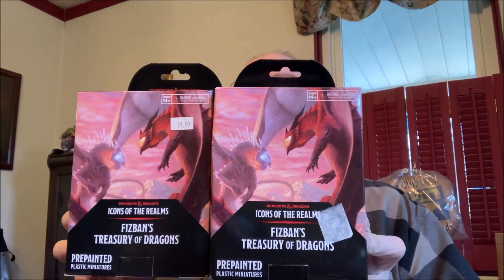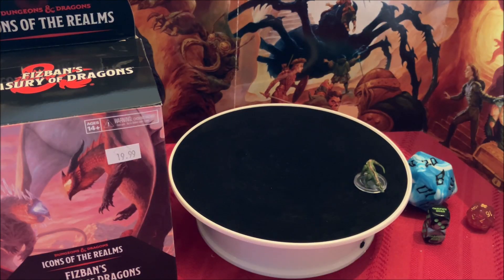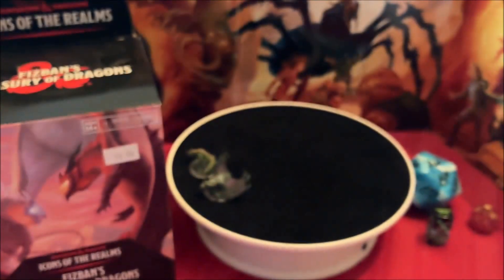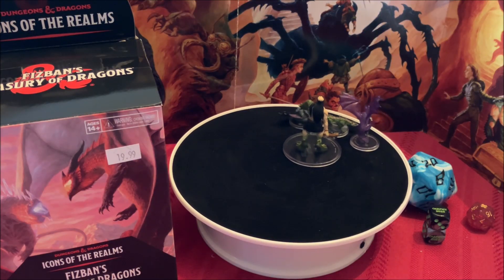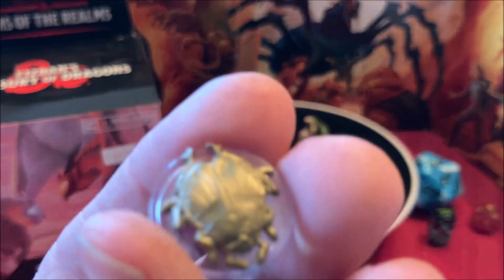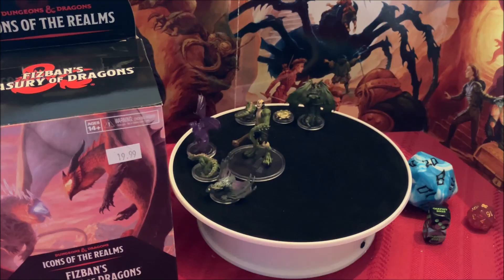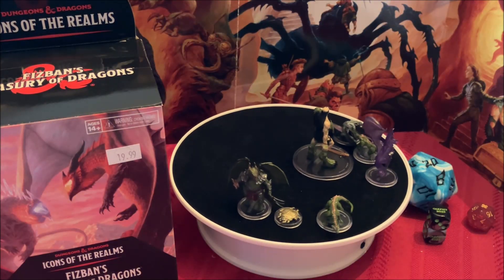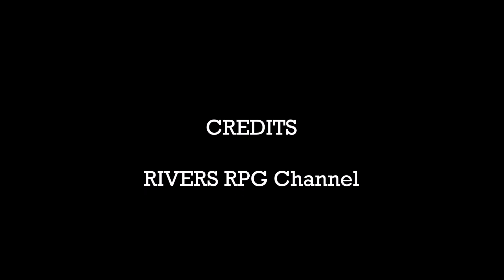Icons of the Realms, Fizban's Treasury of Dragons 5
I unbox a couple more boxes of Fizban's Treasury of Dragons. Check out what I got.